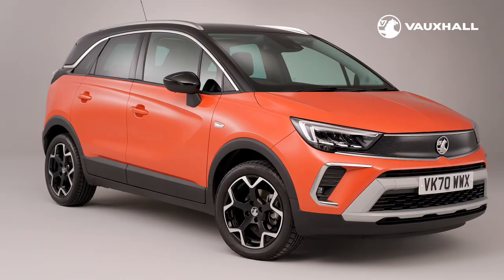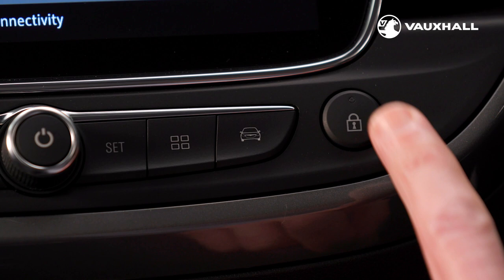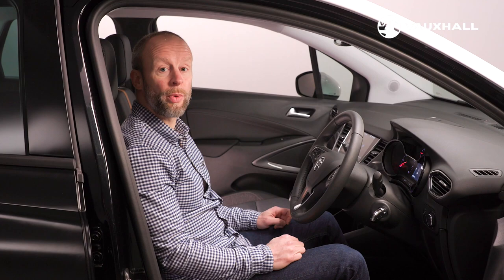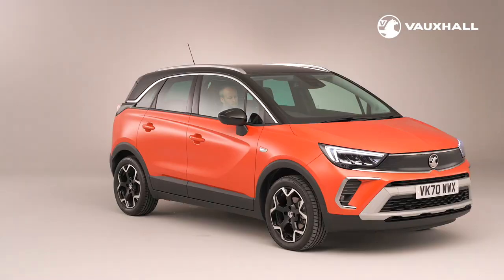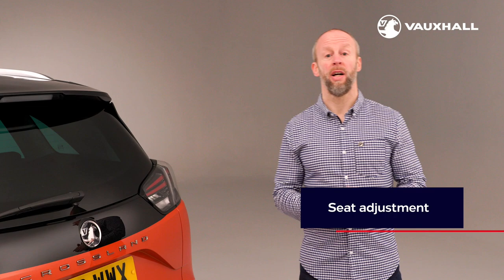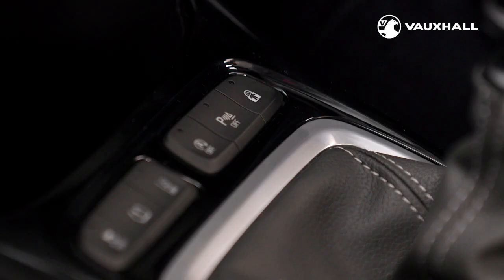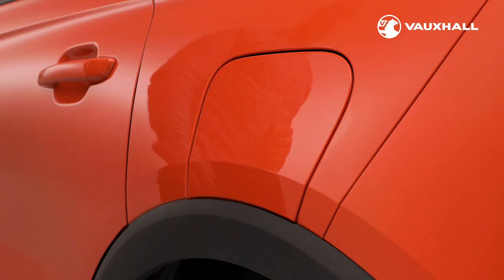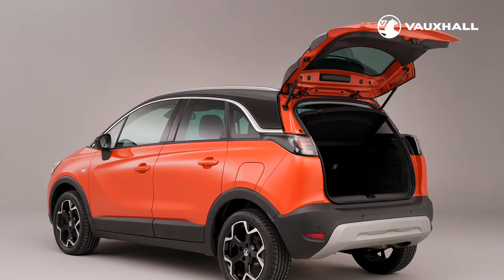The Basics | New Crossland | Vauxhall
From opening the bonnet, using optional keyless entry, to adjusting your steering wheel, our Product Manager takes you behind the wheel of the new Crossland.